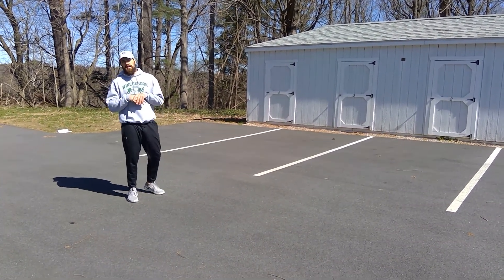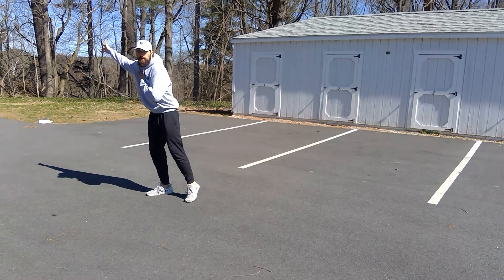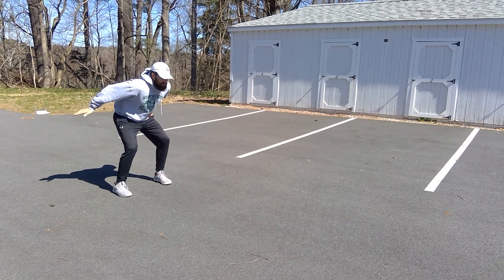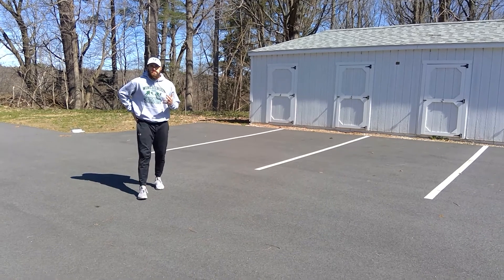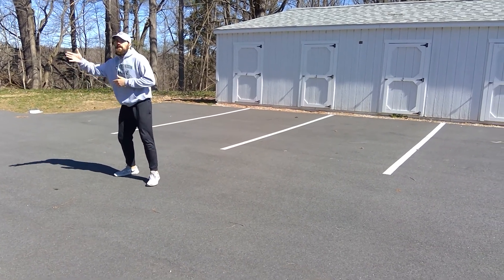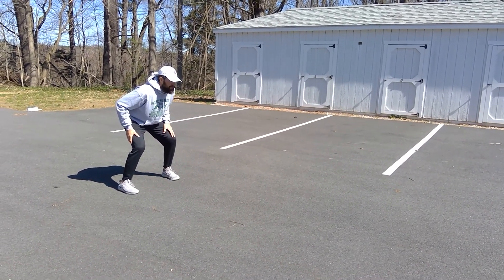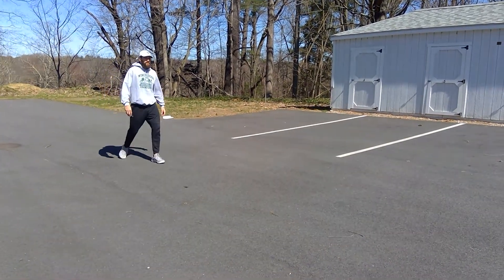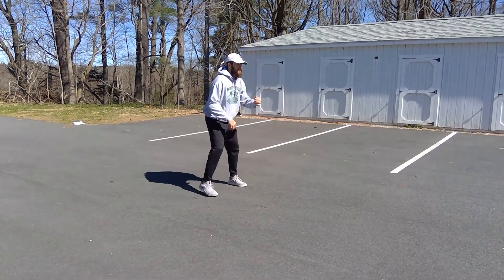open hips and drive to cross over sprint